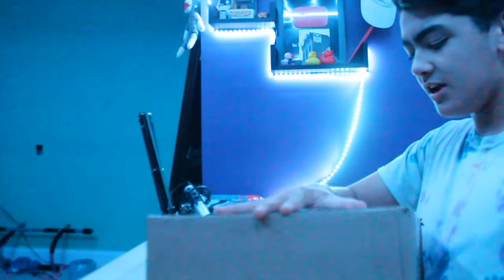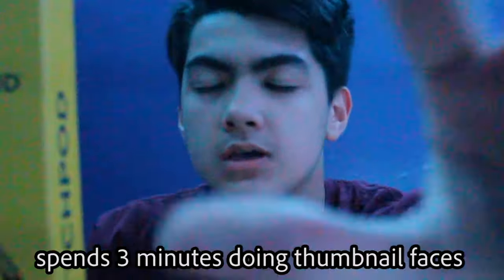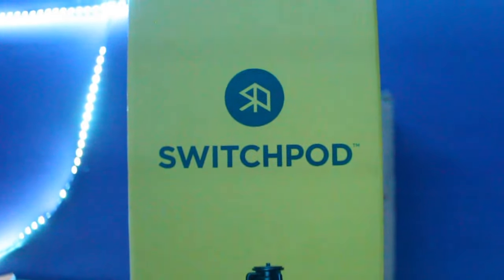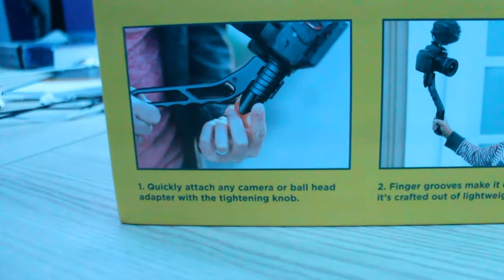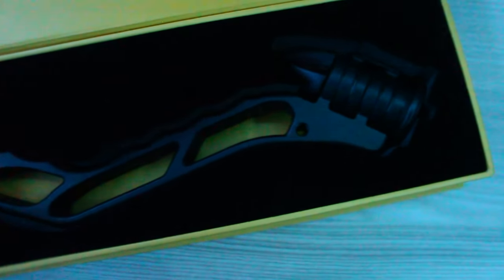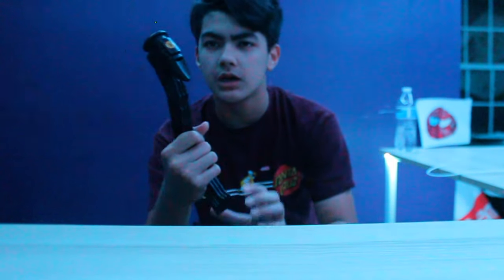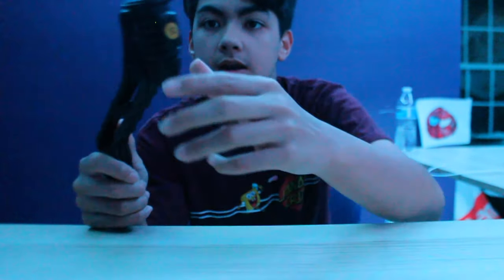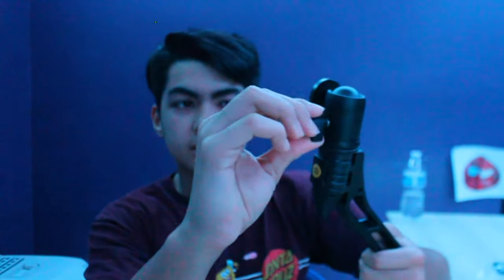Reviewing The Switchpod, The Best Tripod For Vloggers and Content Creators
Today I review the best tripod for vloggers! Made by @patflynn